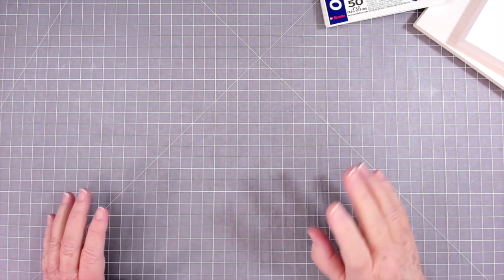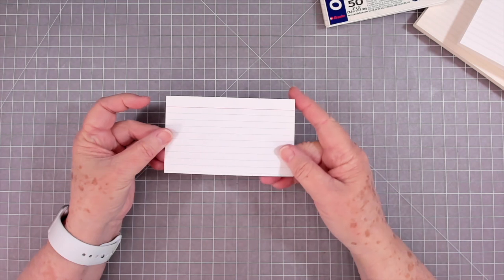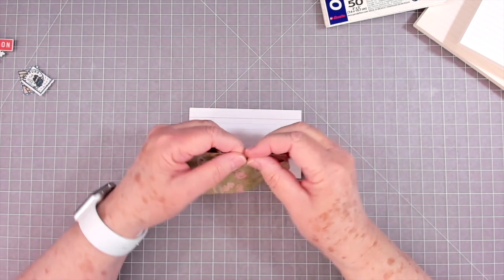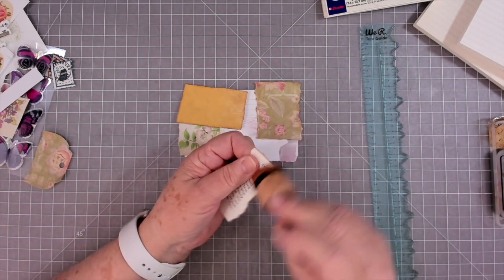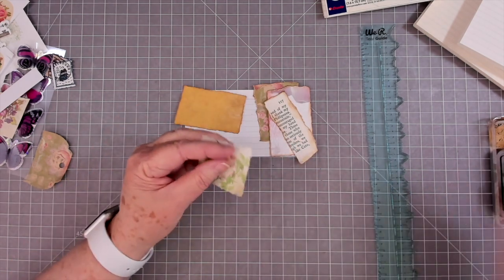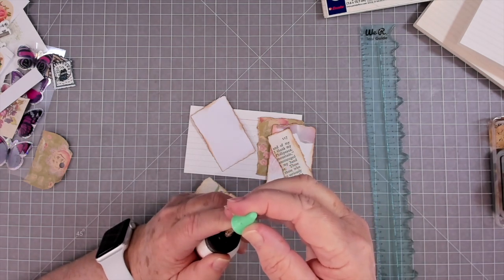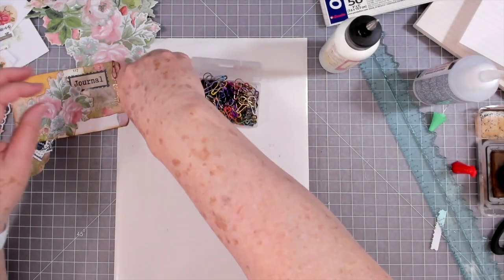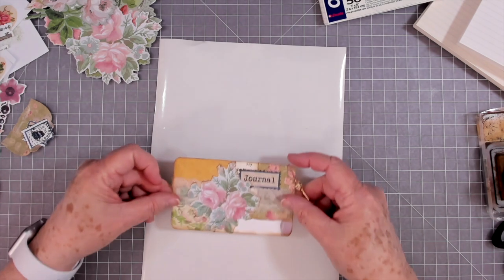INDEX CARD POCKETS AND TAGS ~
Taking old index cards and making them into pockets and tags for our ephemera journals.

Products I use:

Sugarbelle bottle tops:
Sugarbelle bottles easy squeeze: